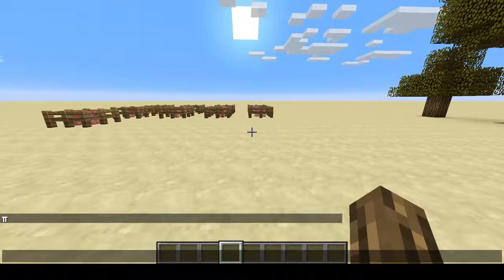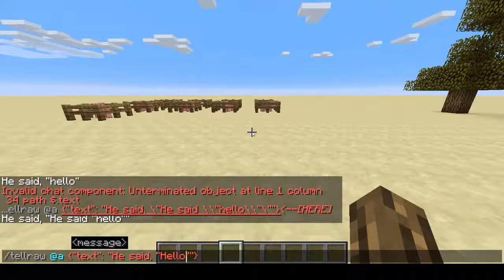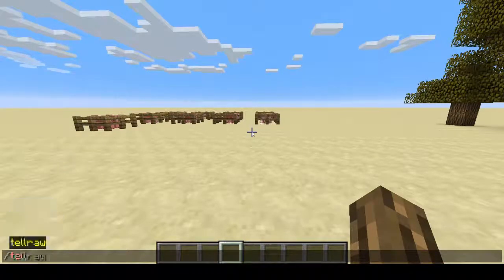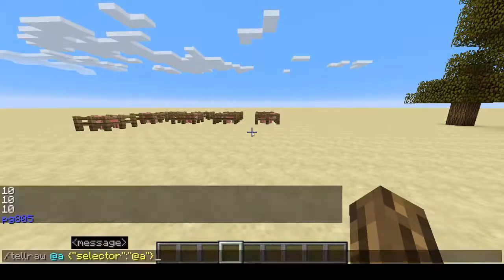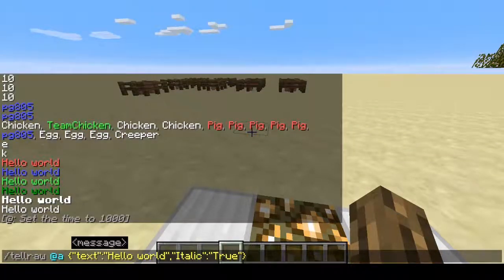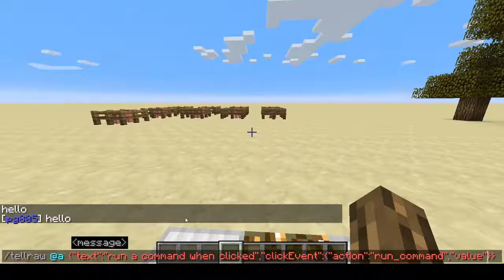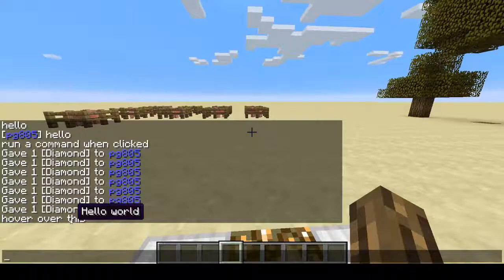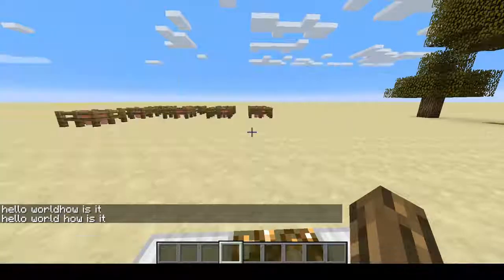Minecraft Programming Tutorial: Part 8: JSON text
Today we talk about JSON text and learn how to do some cool stuff with text.  I forgot to mention it in the video but there are many useful JSON text generators out there that make the process of making JSON text easier, I will link to one of those as well.